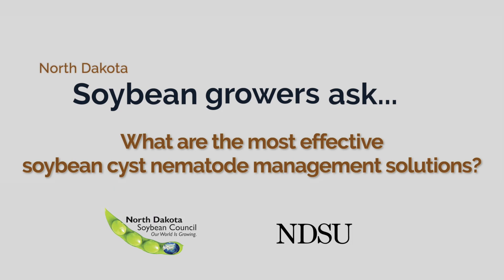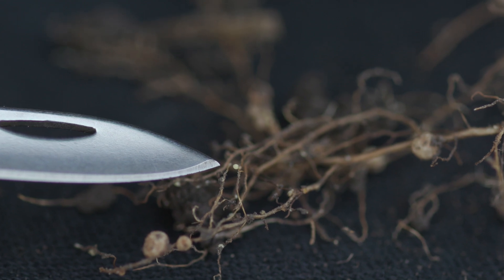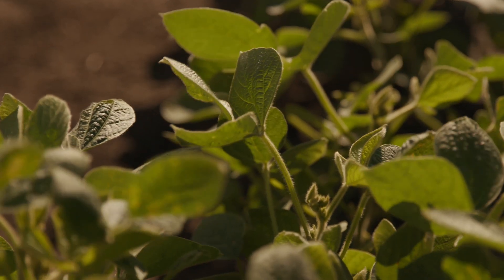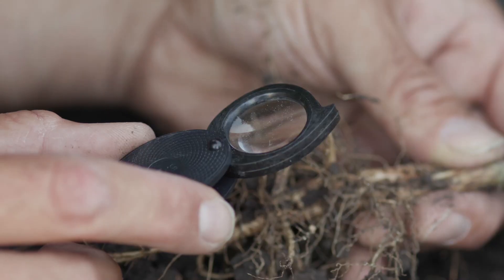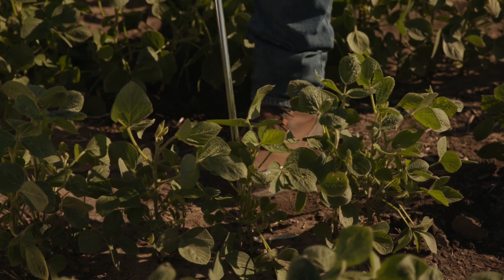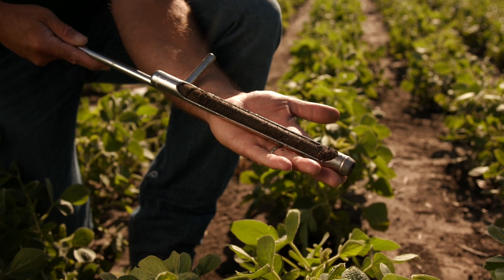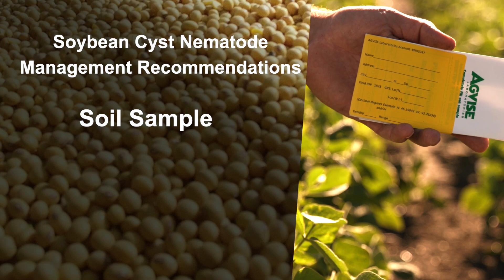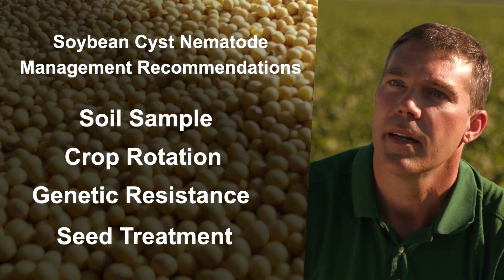Dr. Sam Markell - SCN Management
What are the most effective soybean cyst nematode(SCN) management solutions? (Revised 7/22.)